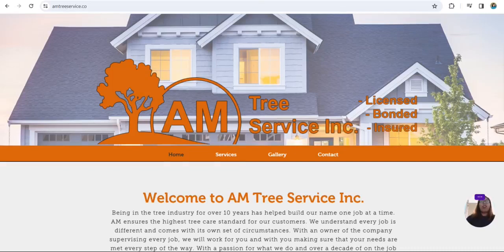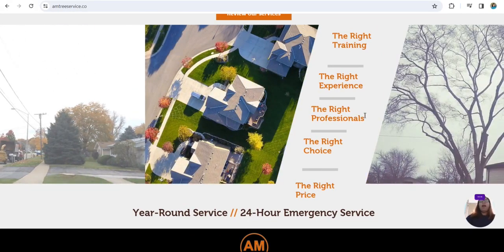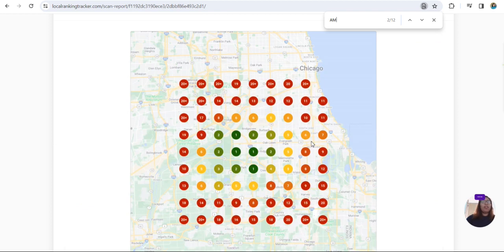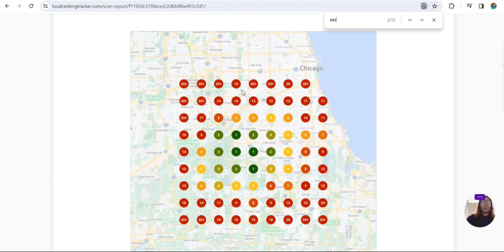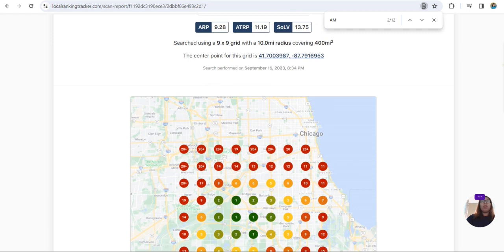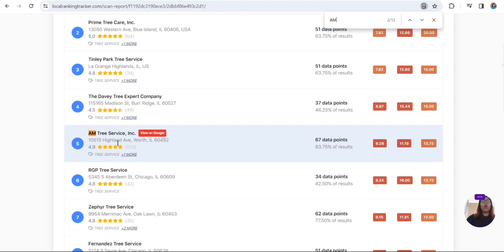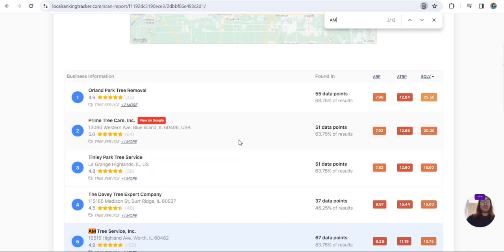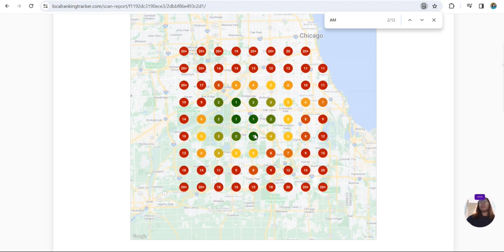AM TREE ESRVICE INC - TREE REMOVAL SERVICE